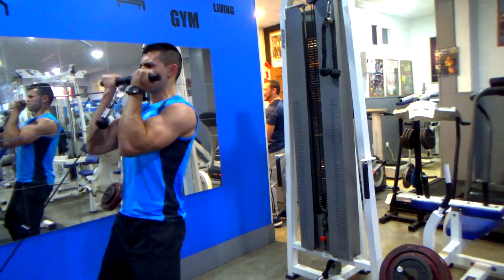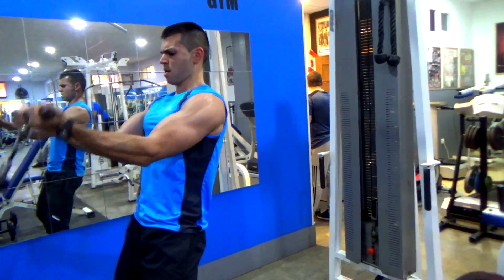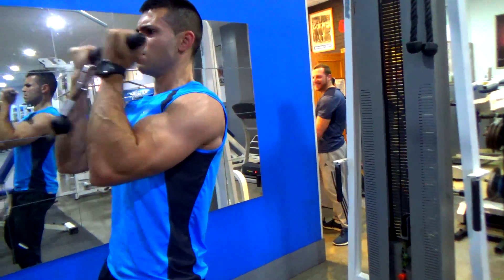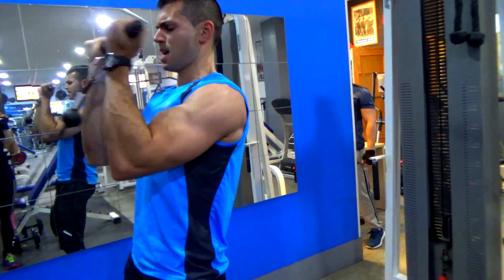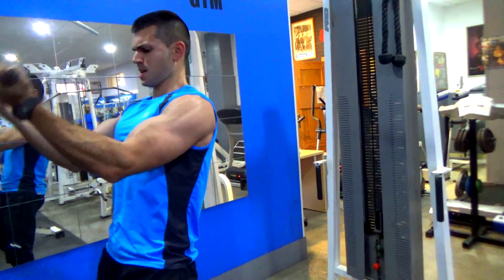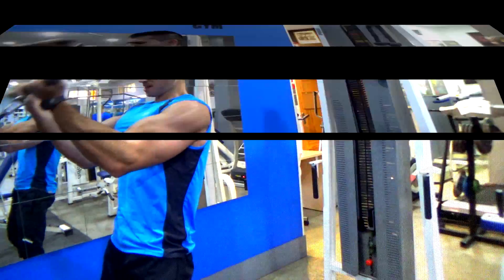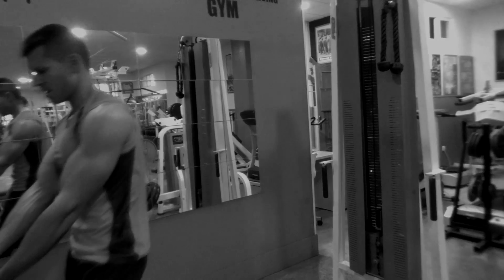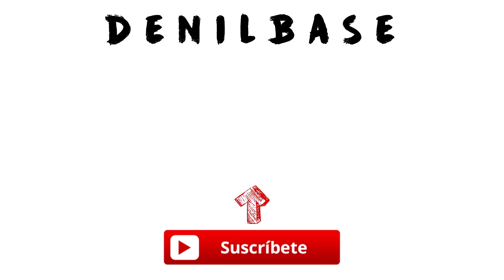RUTINA DE BÍCEPS PARA VOLUMEN GYM | ENTRENAMIENTO BÍCEPS GRANDES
En el vídeo de hoy os traemos una rutina de bíceps para volumen gym. Se trata de una rutina en la que, además de utilizar series normales, emplearemos biseries y series descendentes.

Como acabamos de indicar, el objetivo que perseguimos con este entrenamiento gym de bíceps es aumentar masa muscular (hipertrofia), para lo para lo cual se utiliza un elevado número de repeticiones (8-24), así como recuperaciones incompletas entre series (60-90 segundos).

Por tanto, si tu intención es aumentar volumen en los brazos, prueba incluir esta sesión de entrenamiento en tu rutina habitual de gimnasio. Con la intensidad adecuada estarás en el camino correcto para poder construir músculo rápidamente. Recuerda que debemos realizar un calentamiento previo y adaptar las cargas a nuestra condición física, según seamos principiantes, intermedios o avanzados.

Una rutina para bíceps grandes como esta podría formar parte de diferentes rutinas bien conocidas, como, por ejemplo, las weider.

La rutina de bíceps para hipertrofia mostrada es un ejemplo en el que aparecen 5 ejercicios (dos de ellos dispuestos en biserie). Del mismo modo, este entrenamiento es apto para chica y chico (mujeres y hombres).

Os animamos a que probéis este entreno y comentéis cuál ha sido la mejor rutina de bíceps para volumen que habéis hecho. Para nosotros, sin duda, esta ocupa una posición destacada.

DESCRIPCIÓN DEL ENTRENAMIENTO (rutina bíceps gimnasio):
1. Curl con barra 4x10
2. Curl prediador 4x12
3. Curl alterno + Martillo 3x10
4. Curl polea (brazos adelantados) 3x8+8+8 (descentente)

▬DENILBASE▬